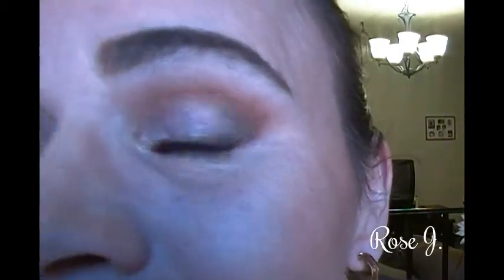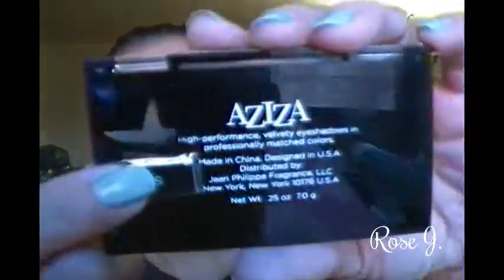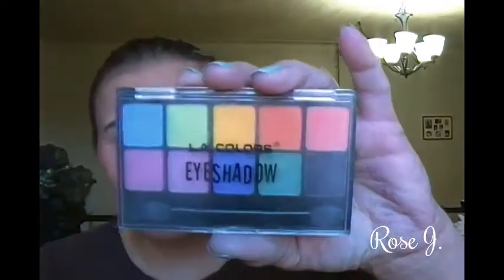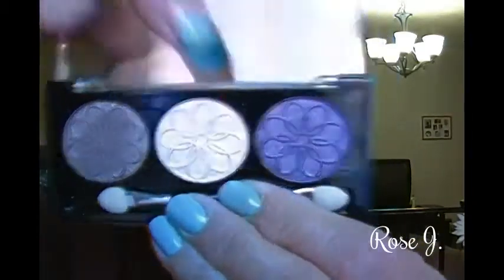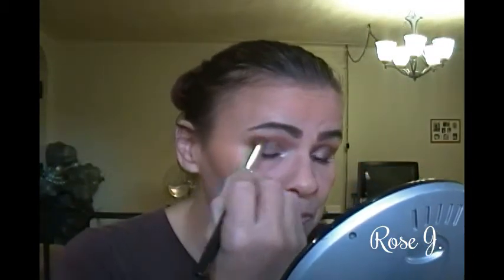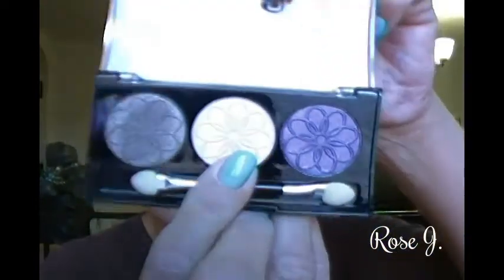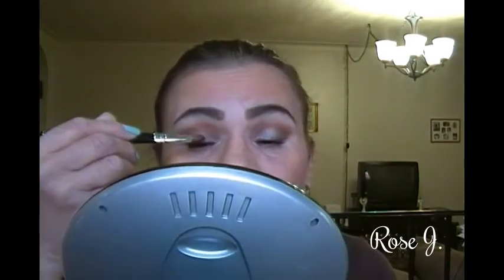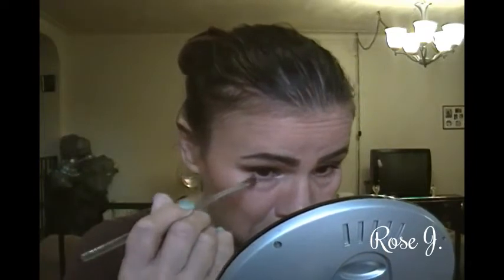L.A. Colors Seductive thank you Angela Earley